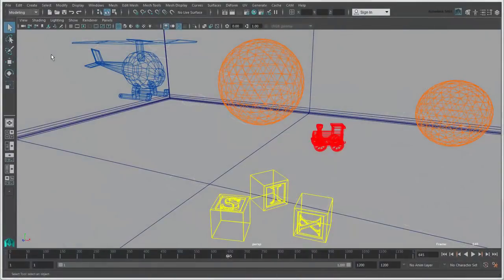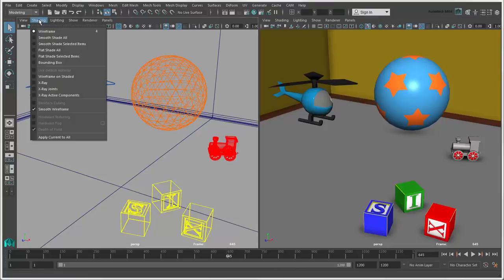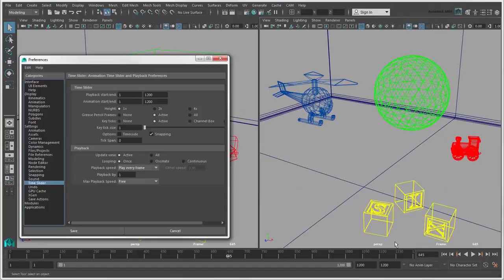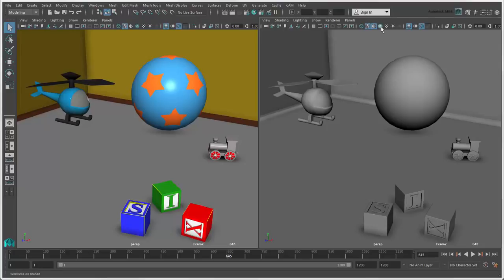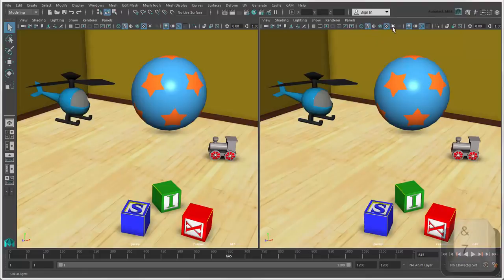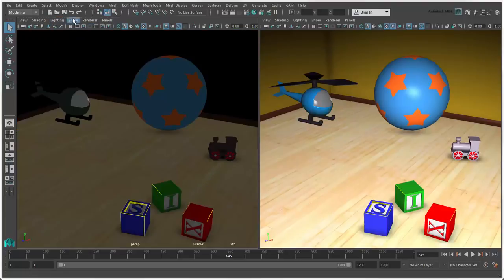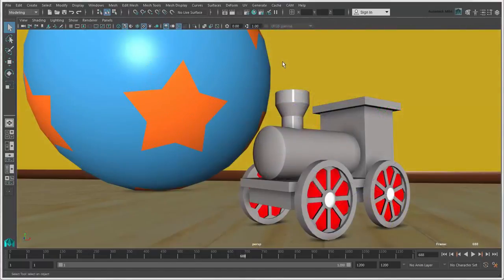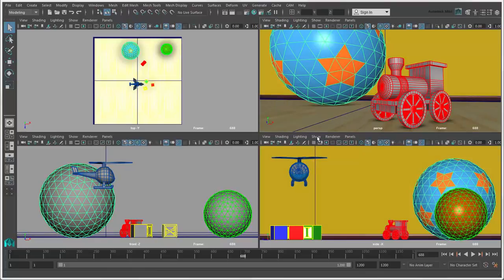CGI 3D Tutorials : Maya Basics Changing Display Modes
This movie shows you how to switch between the various representations of your scene.